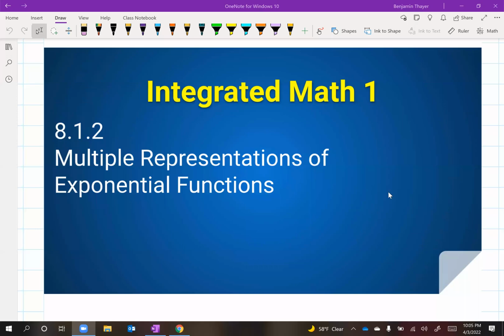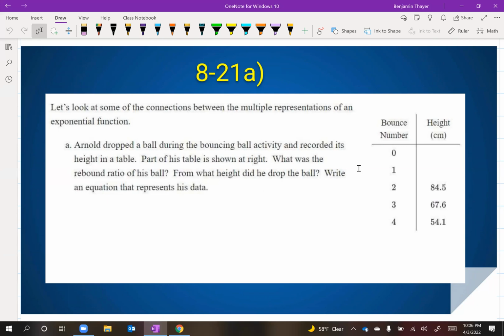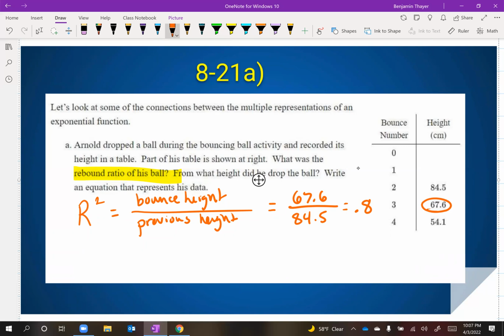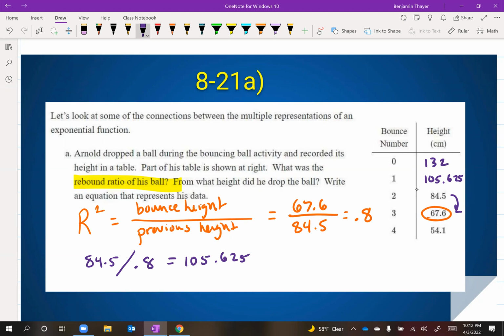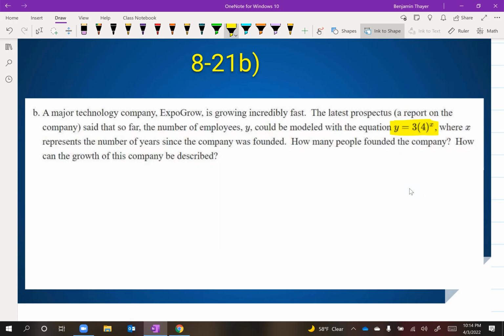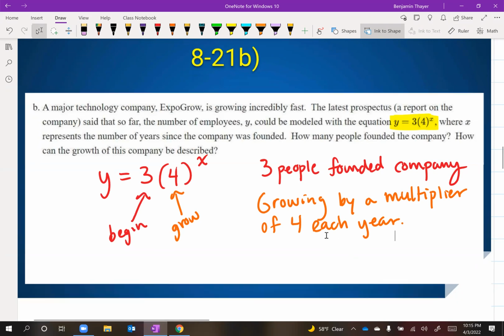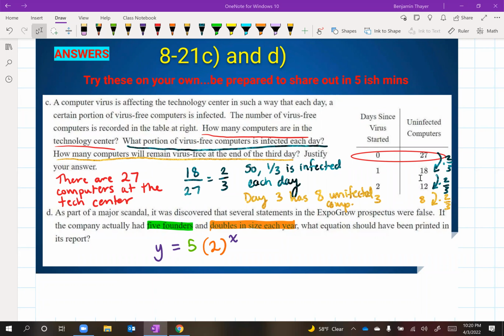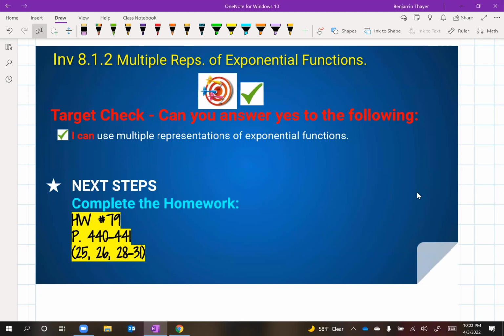8.1.2 Multiple Representations of Exponential Functions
Students will learn about the exponential equation and what the parts represent and where to identify them in tables, situations, and graphs.